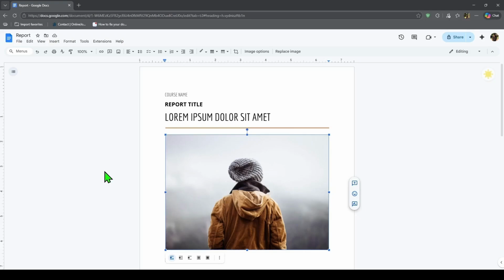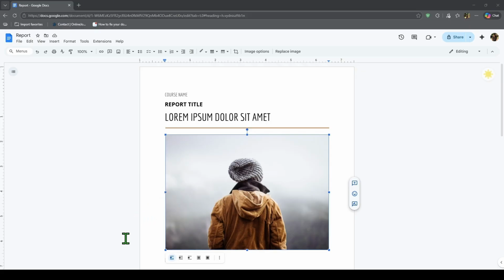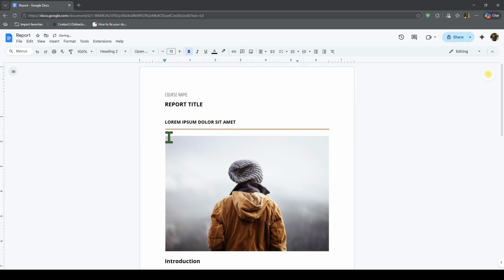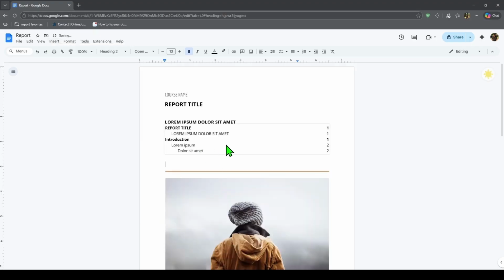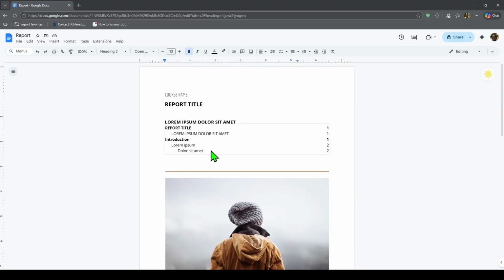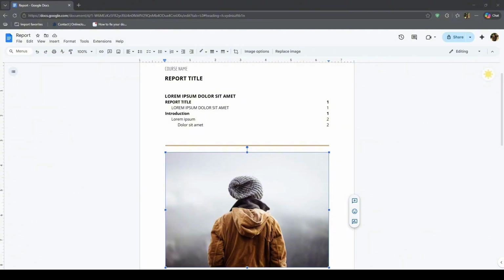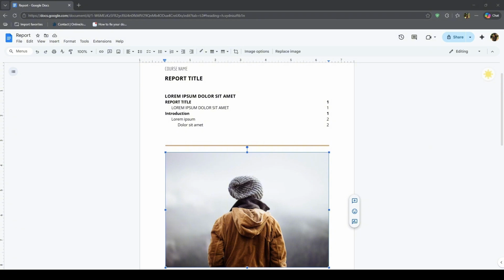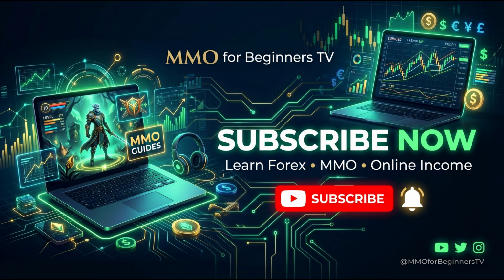How to Insert Table of Contents in Google Docs [2026 Full Guide]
In this video, I will show you how to automatically generate a table of contents in Google Docs to help organize your documents and improve navigation. You’ll learn the importance of using proper heading styles and the simple steps to insert and update your table of contents on both desktop and mobile devices.

This Google Docs tutorial will cover:
✅ How to apply Heading 1 through Heading 6 styles to your text
✅ Inserting a table of contents via the Page elements menu
✅ Differences between desktop and mobile (iPhone/iPad) insertion steps
✅ How to refresh your table of contents after making document changes
✅ Customizing formatting options like heading levels and indents
✅ Understanding limitations when using pageless format

By the end of this video, you will know how to create a professional, clickable table of contents that updates automatically as your document grows.

If you’re searching for how to add a table of contents in Google Docs, Google Docs heading styles guide, automatically generate document index, or how to update table of contents in Docs, this video is for you.

💡 Tip: If your table of contents doesn’t appear, double-check that your titles aren't just manually bolded or resized; they must be explicitly set using the "Paragraph styles" menu for Google Docs to recognize them as structural headings.